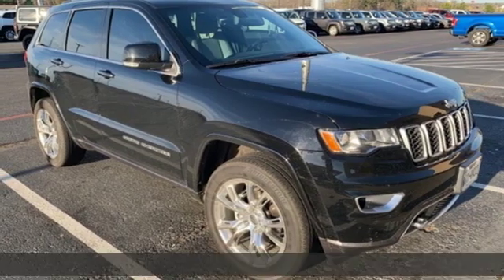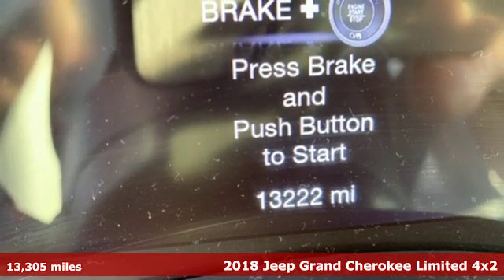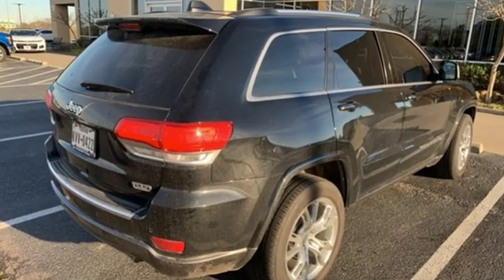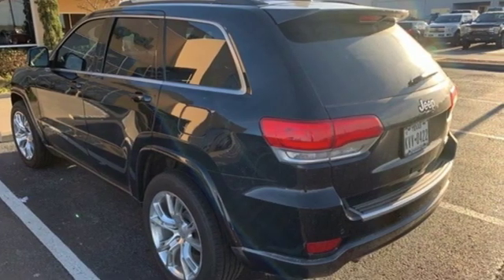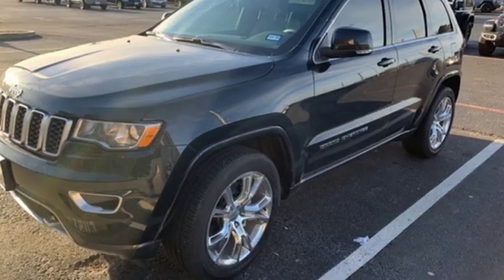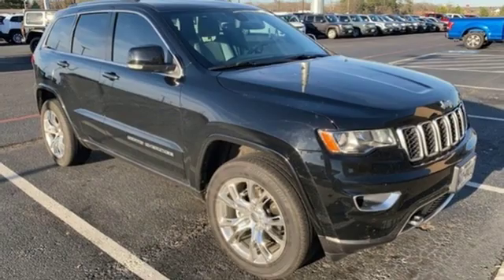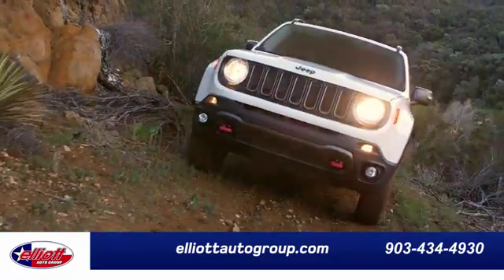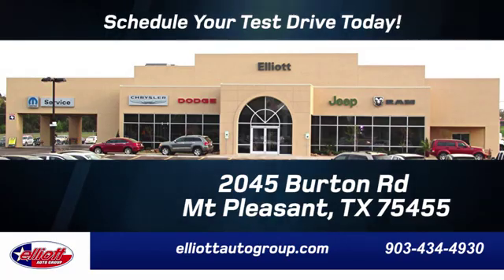Used 2018 Jeep Grand Cherokee Mt Pleasant TX Sulphur Springs, TX F6581A - SOLD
Year: 2018
Make: Jeep
Model: Grand Cherokee
Trim: Limited
Engine: 3.6L V6 24V VVT
Transmission: 8-Speed Automatic
Color: Black
Interior: Light Gray/Black
Mileage: 13305
Stock #: F6581A
VIN: 1C4RJEBG0JC322875
**1 OWNER**, **NAVIGATION**, **SUNROOF**, **LEATHER**, **APPLE CARPLAY & ANDROID AUTO**, **PREMIUM STEREO**, **HEATED SEATS**, **BLIND SPOT SENSORS**.brbrDiamond Black Crystal Pearlcoat 2018 Jeep Grand Cherokee Limited Sterling Edition RWD 8-Speed Automatic 3.6L V6 24V VVTbrbrRecent Arrival! Odometer is 18375 miles below market average! 19/26 City/Highway MPG

Address:
2045 Burton Rd.